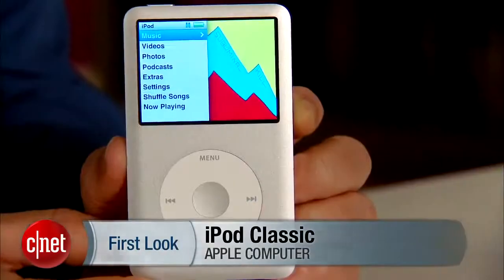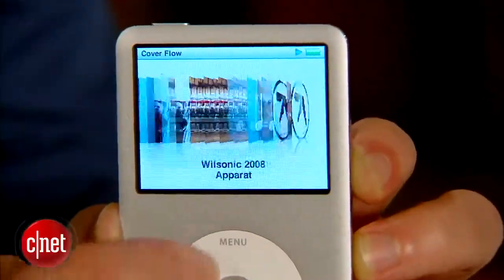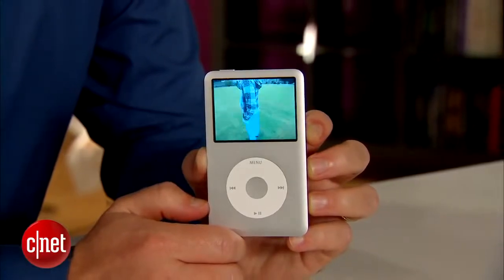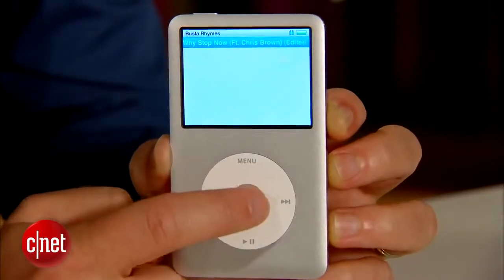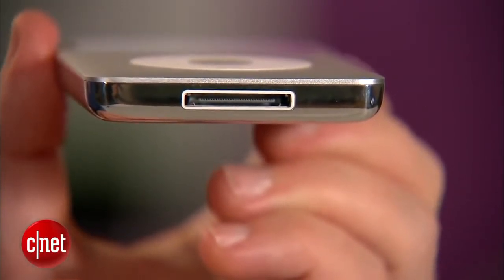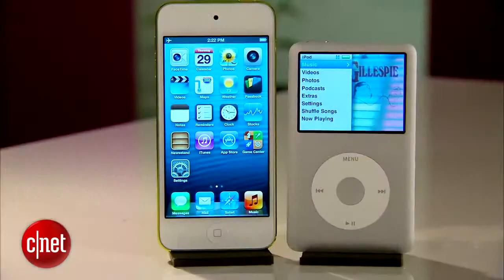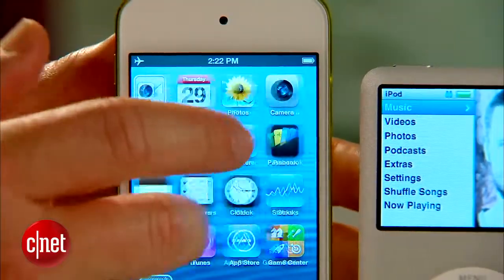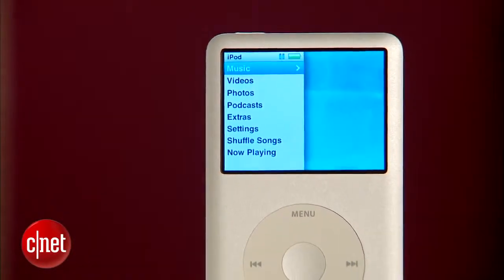Apple iPod Classic